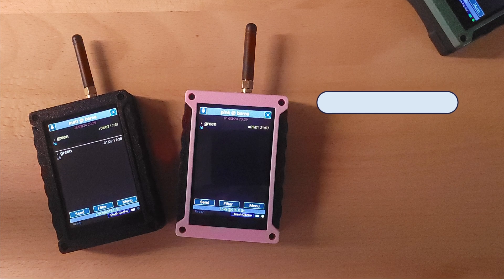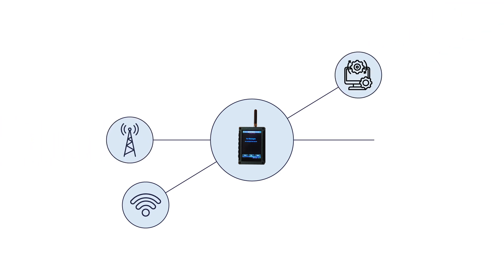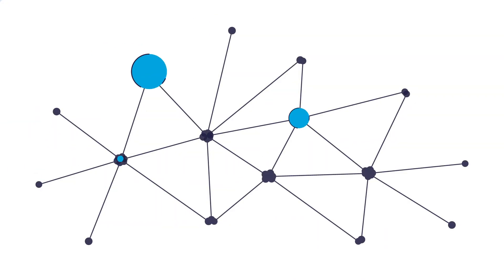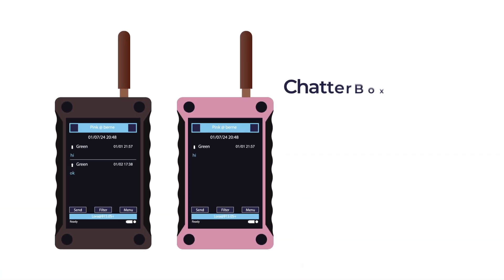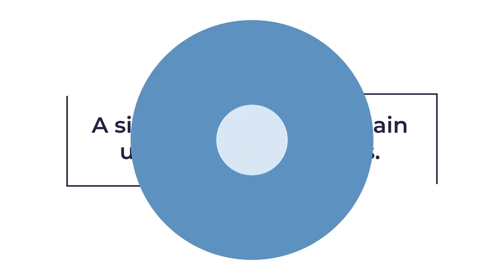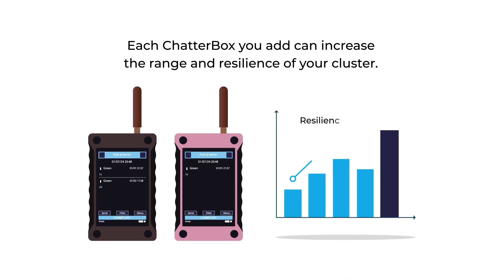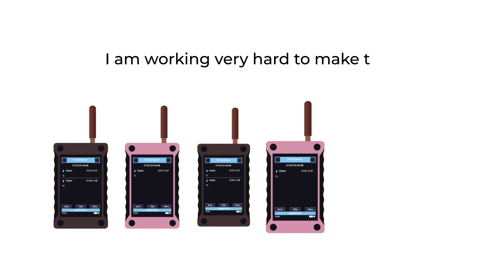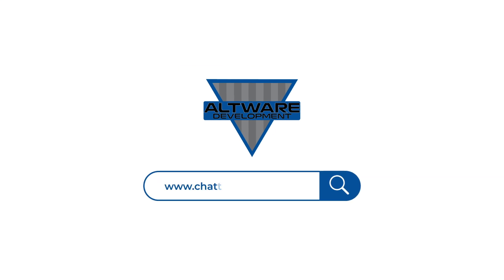Introducing ChatterBox: Secure Off-Grid Mesh Communicator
ChatterBox is a secure off-grid communication device that uses mesh delivery and requires no cell, internet, or any other service. During a complete grid outage or cyberattack, these portable devices will allow you to remain in secure communication with  people near you.